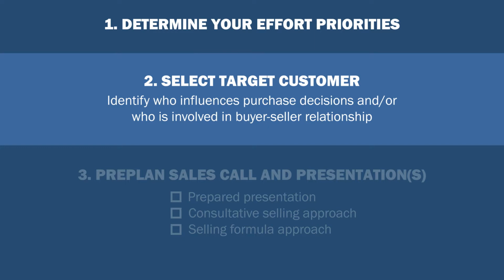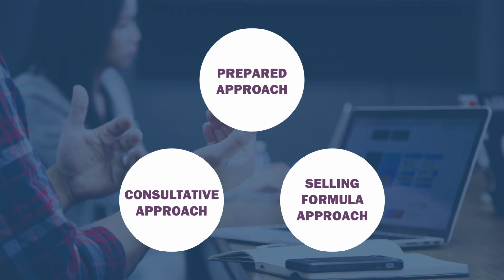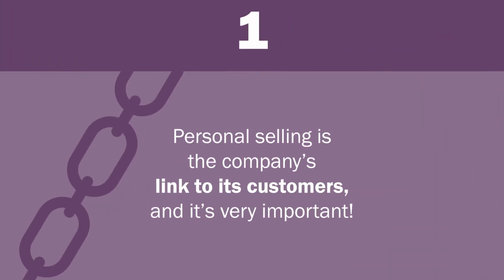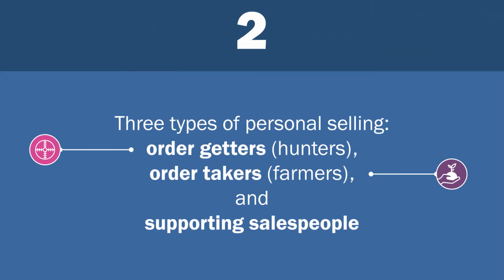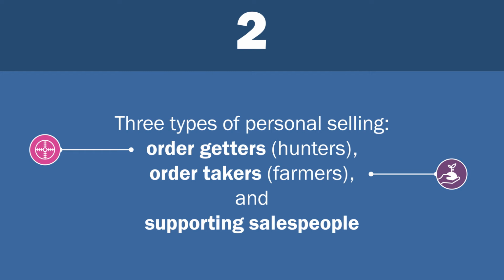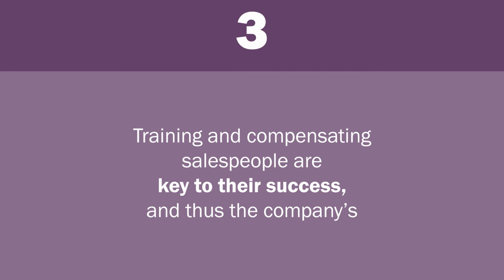Prospecting and Closing the Deal – Ep. 05 / Personal Selling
Learn for free about marketing, business, economics, and basic finances with Marketing Mate! Dive into this episode with either professors Claudia or Dave from the North Carolina business school.